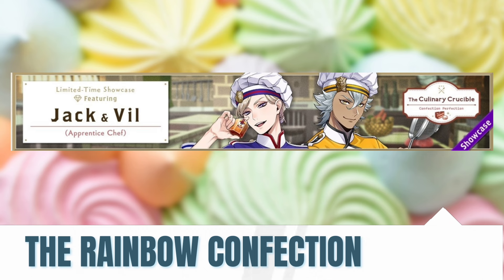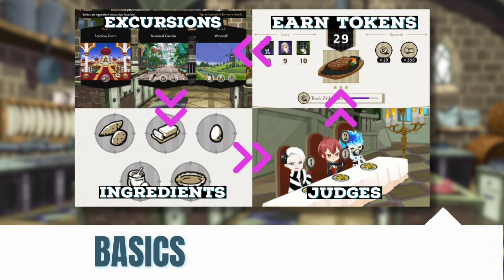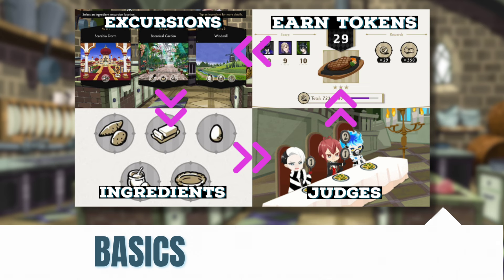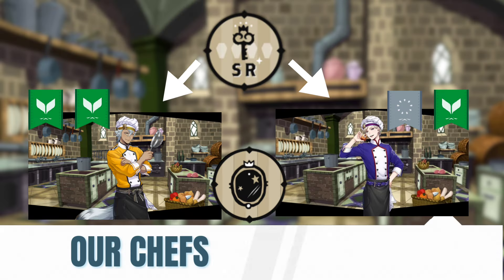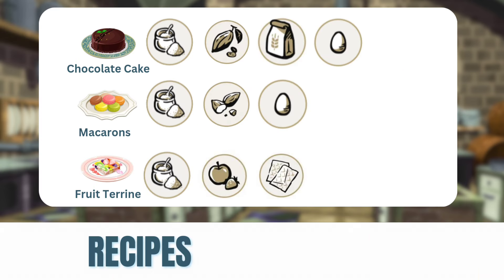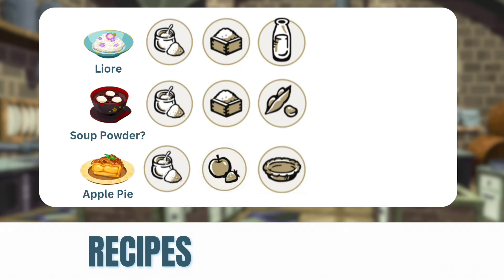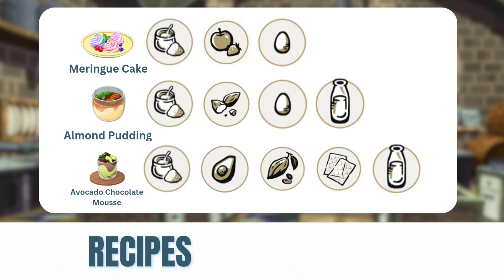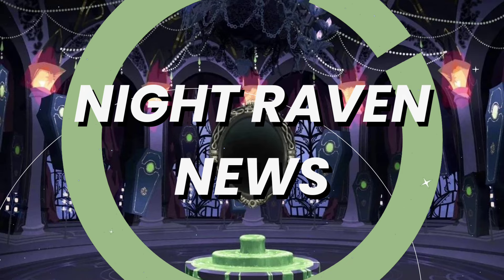Confectionery Perfection Recipe Guide Twisted Wonderland